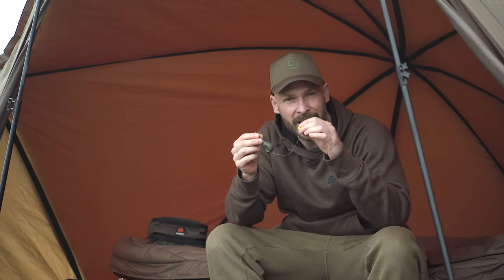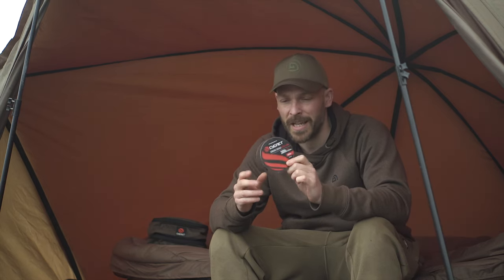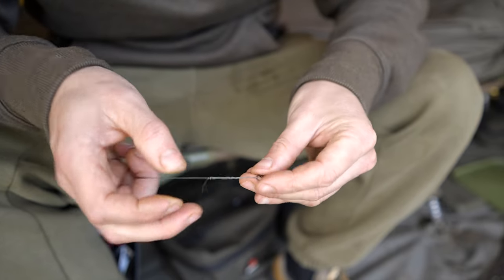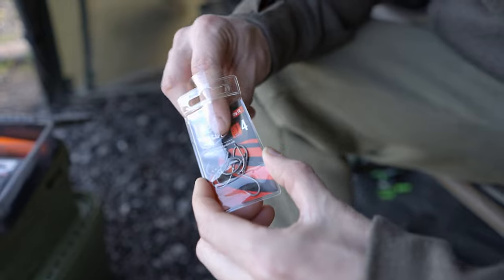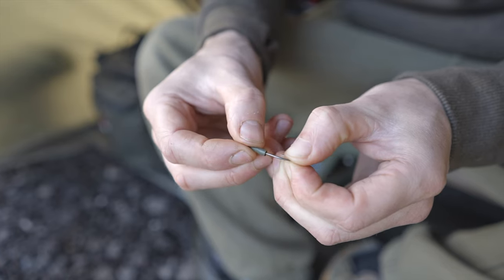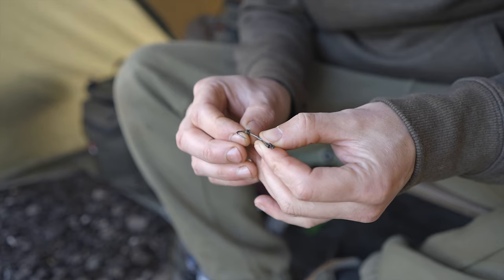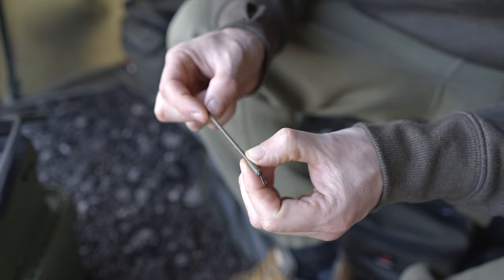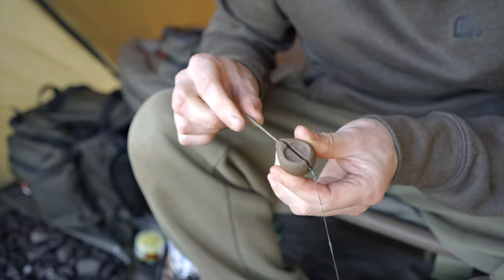How To Tie A Ronnie Rig For A Drop Off Solid Bag | PVA Bag Stems | Carp Fishing Rigs | Spinner Rig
In this video Alex Shorrock shows you how to tie a ronnie rig for a solid pva bag set up.  This drop off solid pva bag system uses the Cygnet solid pva bag stems and ensures that the lead will drop off if and when required.  His unique tying style ensures that the solid bag is presented on the lake bed perfectly every time.

When solid pva bag fishing Alex prefers to use a pop up for his solid bag rig and this under used method which has seen him catch hundreds of carp using this method.

Solid pva bags are a brilliant all year round tactic and with our solid bag stems it's now even easier to tie a few in advance.